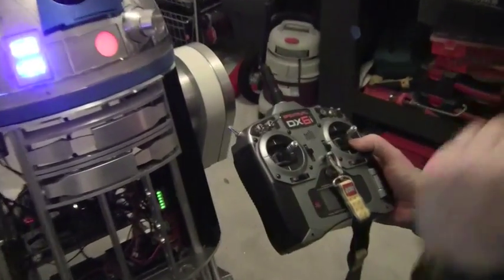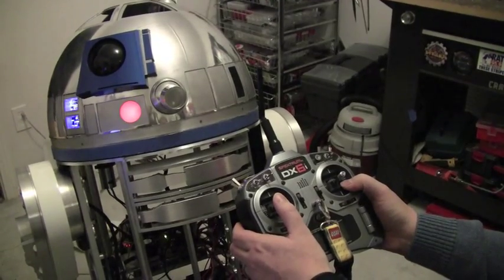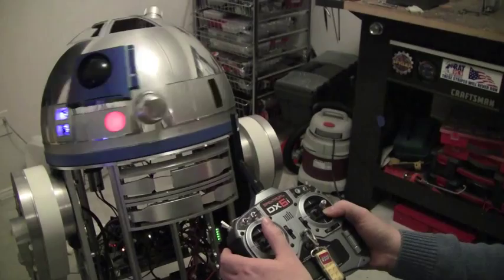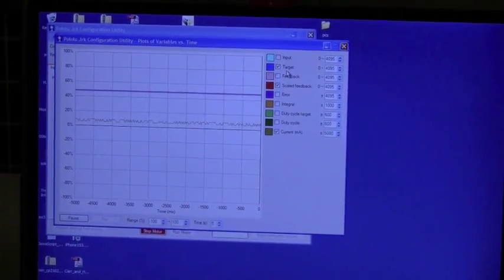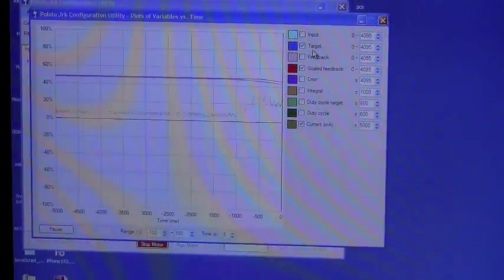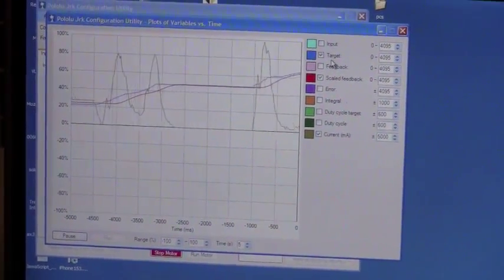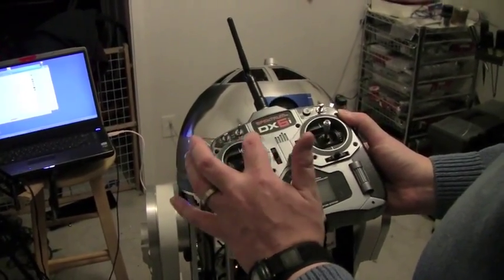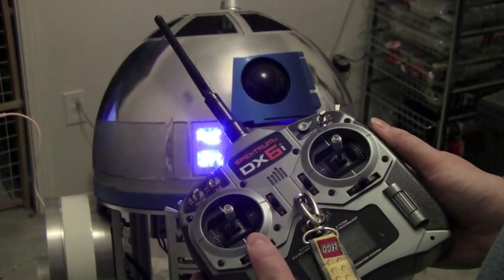R2 Dome positioner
Moving R2-D2's dome via remote control but using a position control system. The motor controller is a Pololu.com JRK12V12 using a Softpot rotary variable resistor to feed the position of the the dome back to the controller. The motor is a banebots motor with a pulley wheel on it and a rubber o-ring on the pulley so it slips a bit.